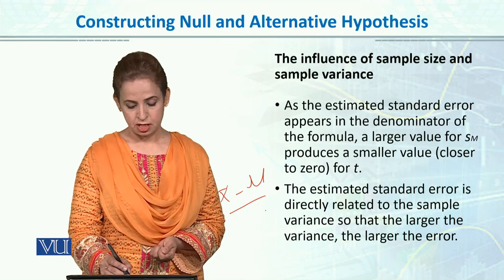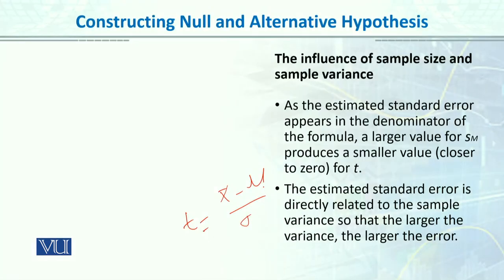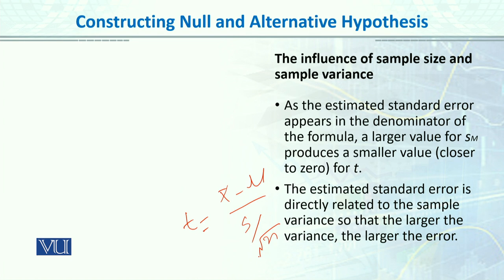PSY516_Topic064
PSY516 - Statistics in Psychology
By Dr. Saima Ghazal